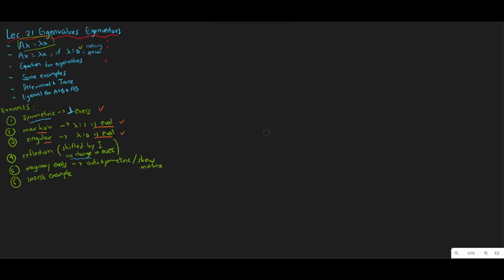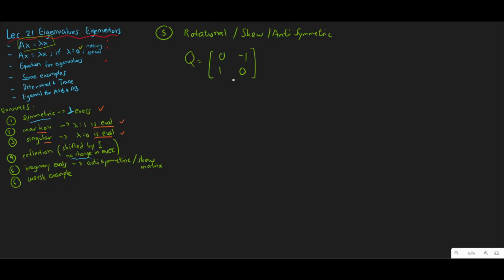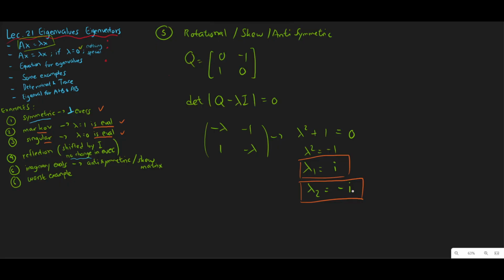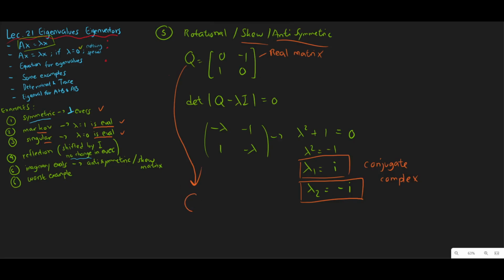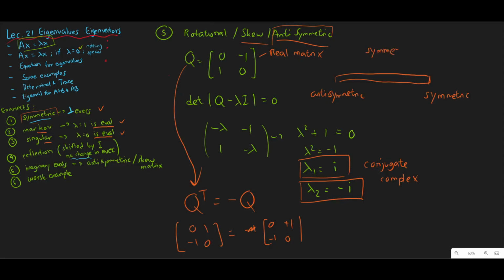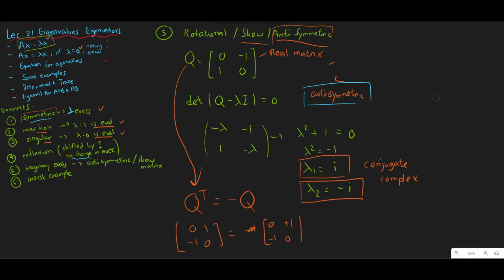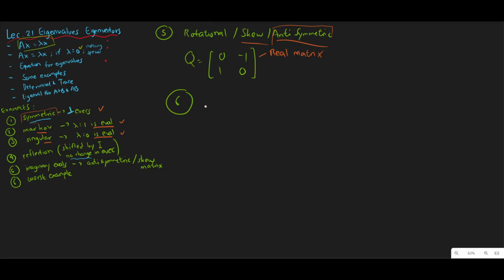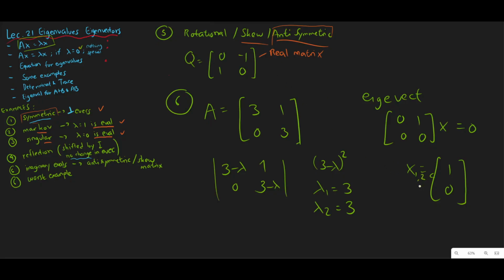Lec22c Eigenvalues Eigenvectors Examples 2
My own review of MIT18.06 Linear Algebra Lecture 21 Eigenvalues &  Eigenvectors